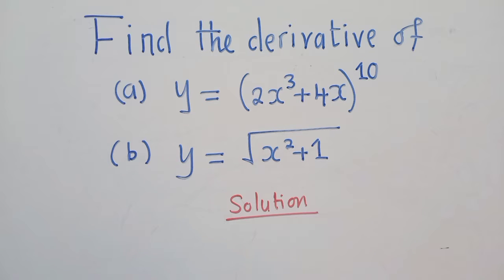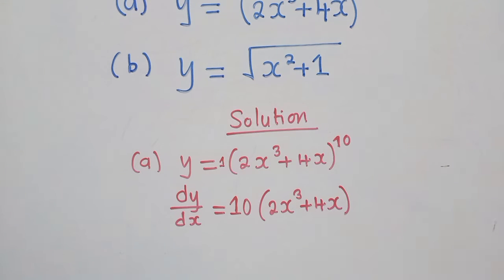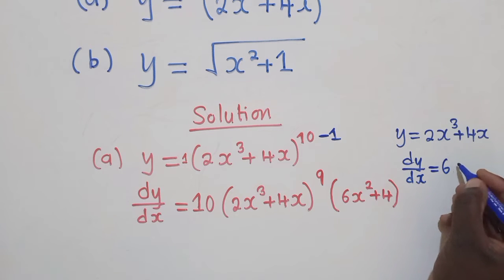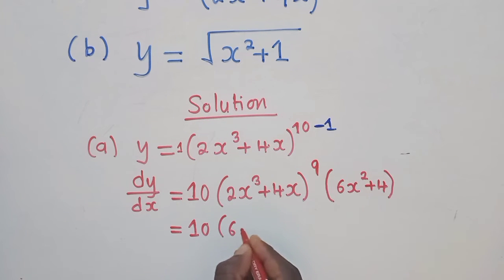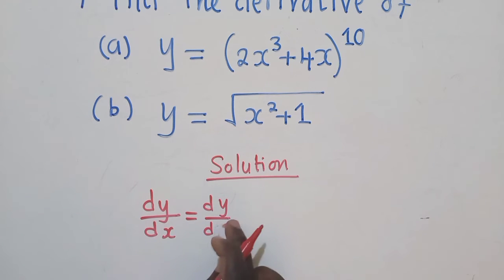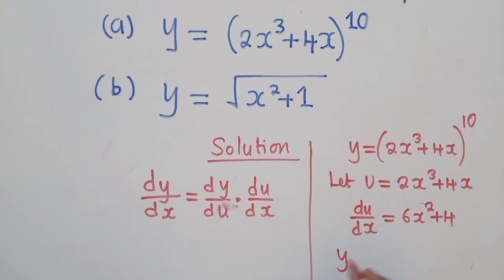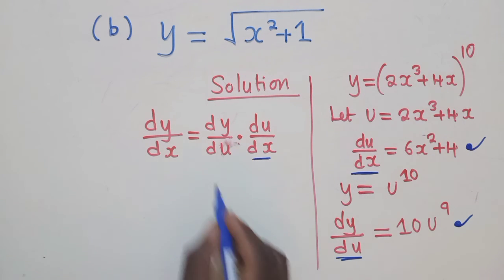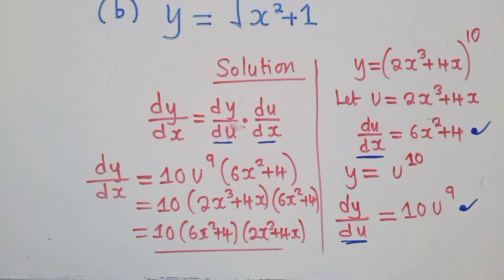Find the derivative